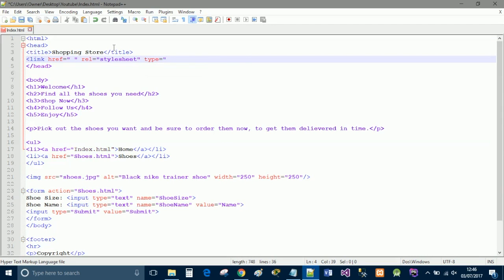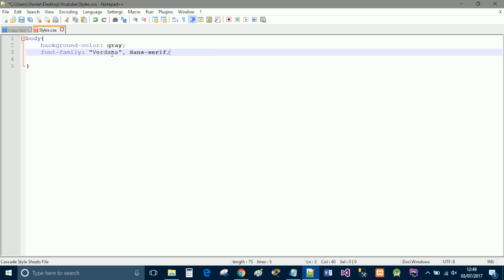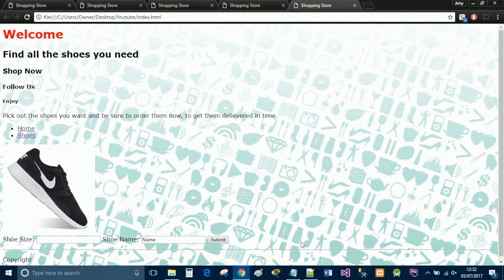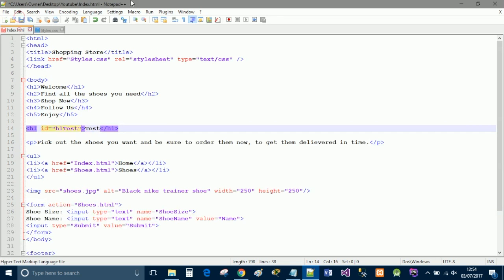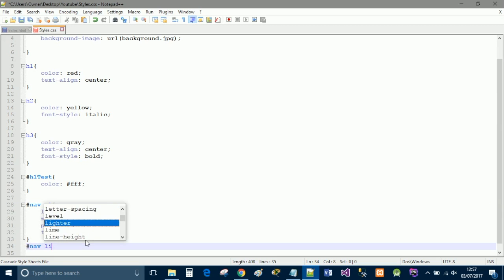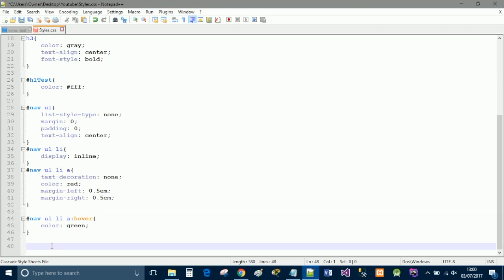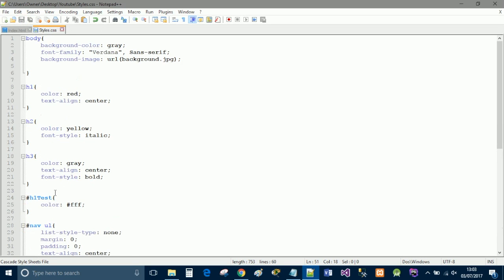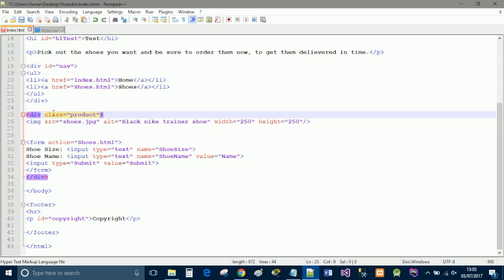Styling HTML webpage using CSS in Notepad++ , background, font style, centering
This tutorial is the second half of my first video which was based on creating a webpage only in HTML. This video shows you how to add style to that webpage using further HTML and CSS in Notepad++.

And any tutorials you wish to see leave them in the comment section.